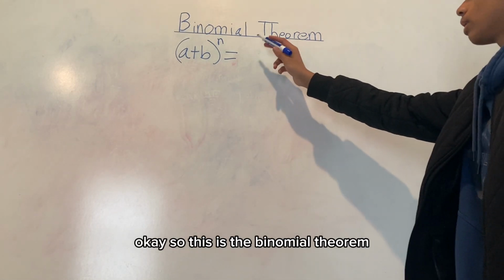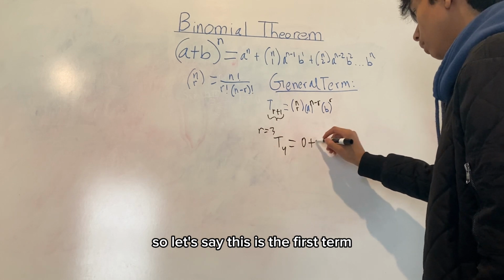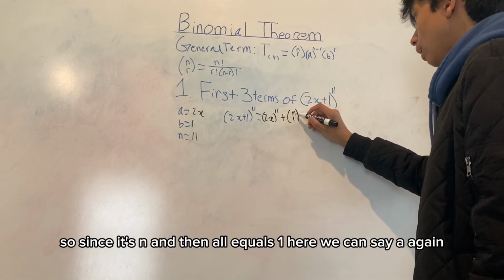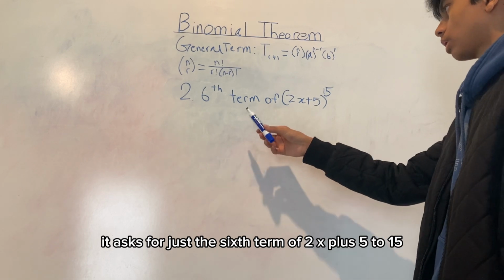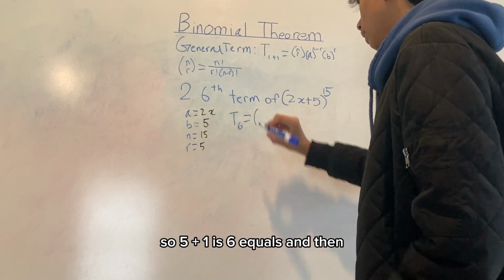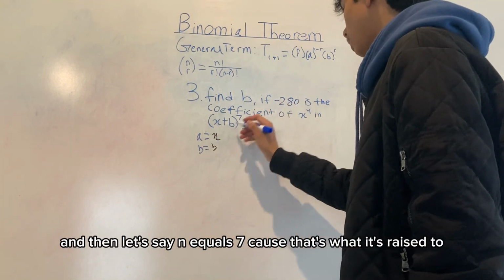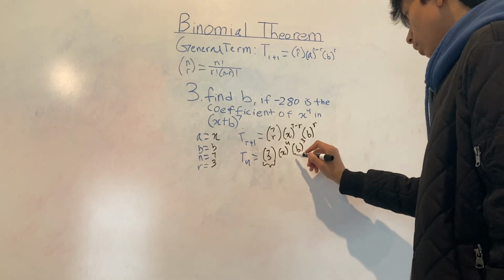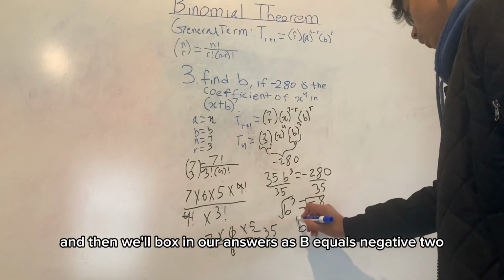Introduction to the Binomial Theorem